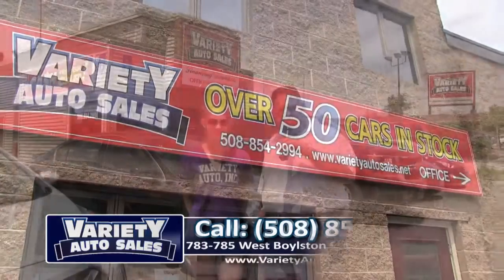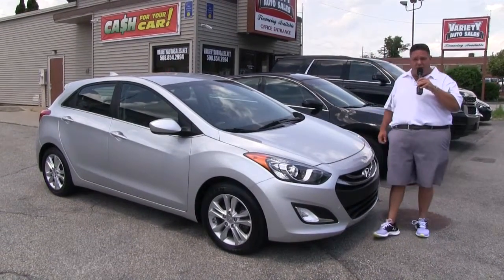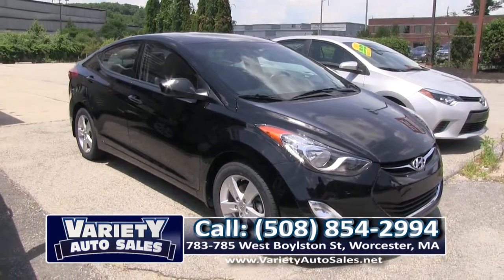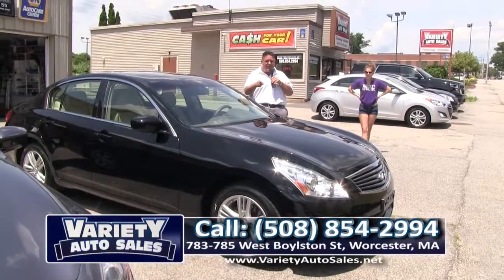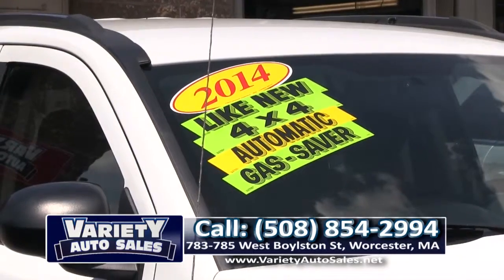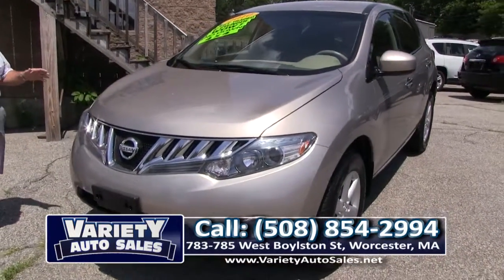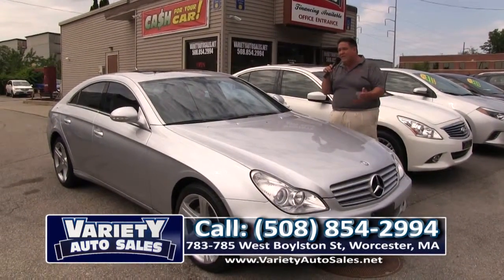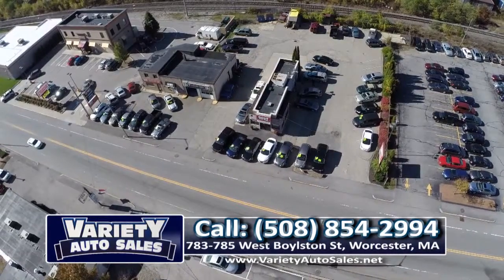Variety Auto Sales - June 27, 2015 - Worcester Auto Showcase